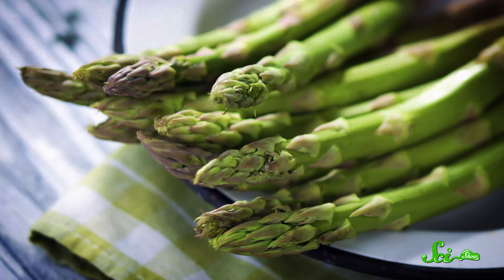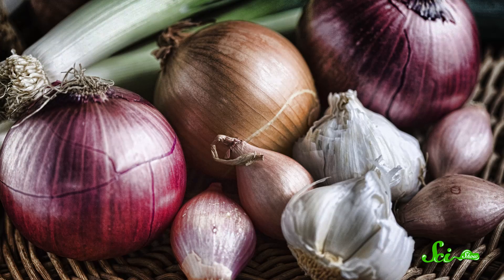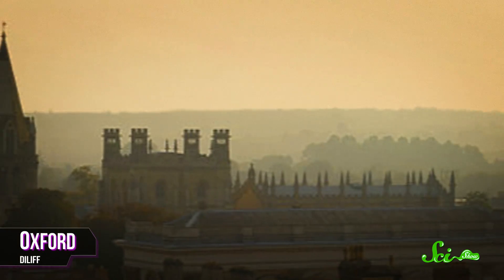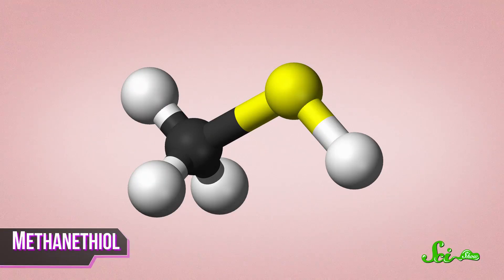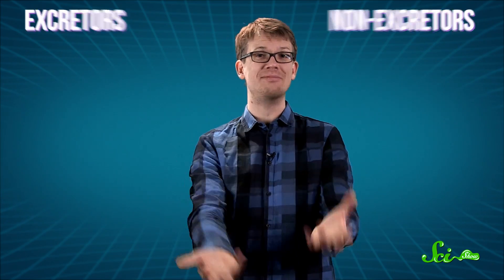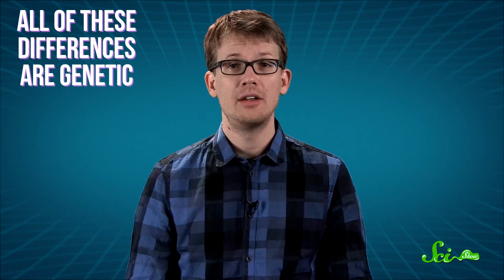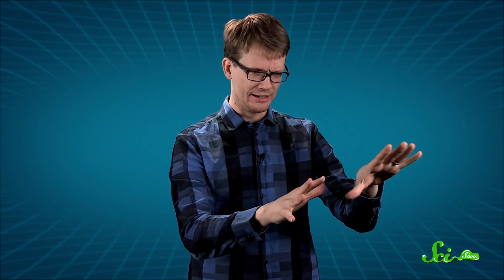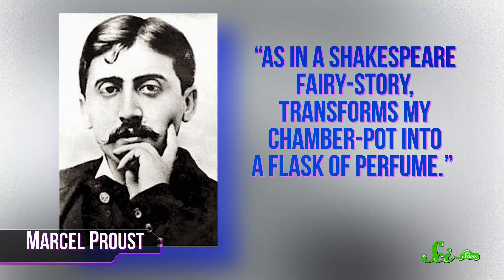The Truth About Asparagus and Your Pee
An astonishing amount of research has gone into the question of whether asparagus really makes your urine smell funny. Sci Show explains it all inside!